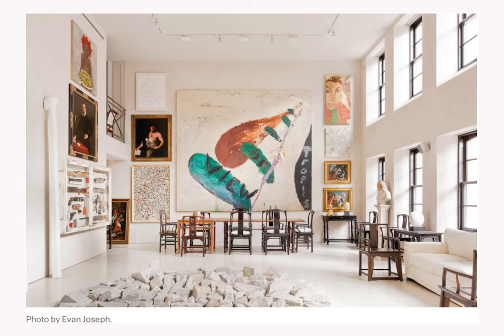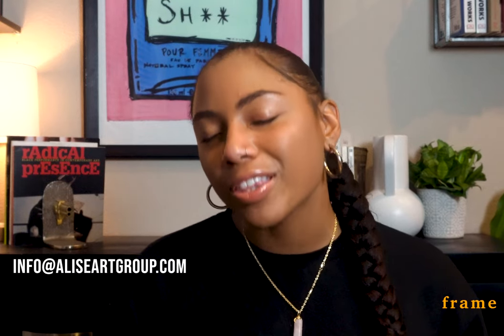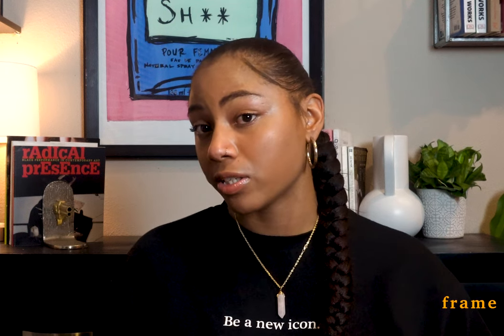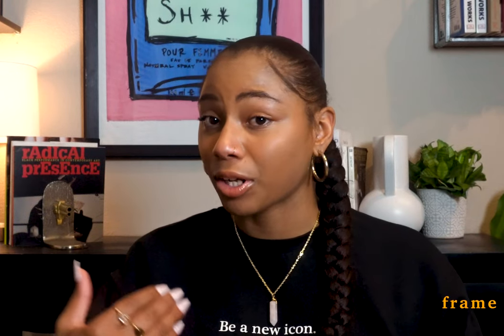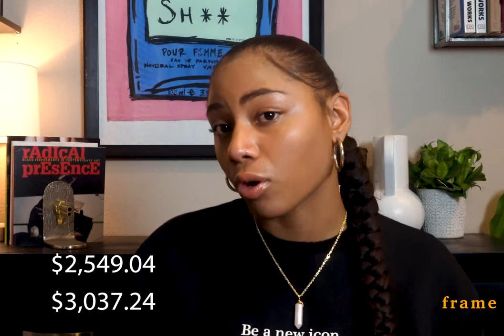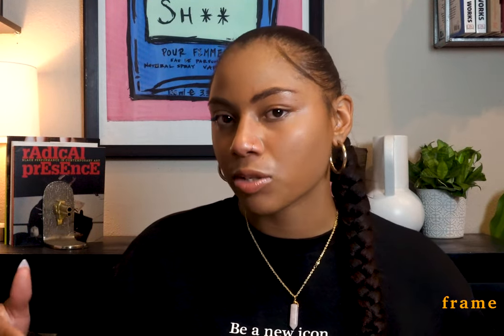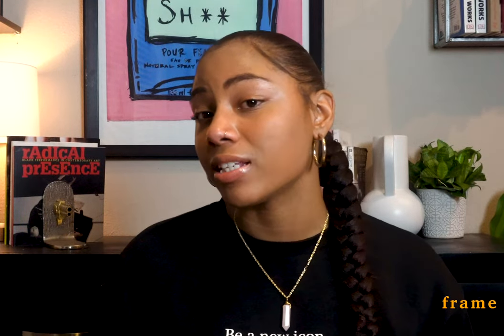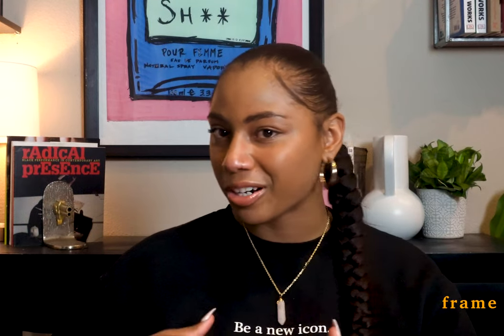Best Way to Start Your Art Collection Financial Planning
When you start to think about collecting art, I would encourage everyone to think about the financial plan behind collecting. Of course we have spontaneous buys, but it would greatly help if we had a strategic plan to collecting in mind. There are many things to think about when planning, but in this video we are focusing on how I save for my art collection, and how you can also.

// M O R I A H  A L I S E
I'm Moriah Alise, an art collector, curator, and an Art Advisor. I founded and directed an art gallery in Houston, Texas for nearly 3 years, and now I direct Alise Art Group where I manage artist, advise Collectors, and curate artist exhibitions.

//F R A M E
frame is art dialogue on all levels. from art market research, my perspective on art culture, to advise to collectors and artist. As i chose to begin my second venture, Alise Art Group. I wanted to embark on a journey that allowed me to have open dialogue with collectors and artist globally that could somehow result in those in the art community learning from one another. I focus heavily on the sustainability of artist careers and collectors collections. It's important to be culturally aware as collectors, investors, advisors, artist, and dealers. But what's often missed are the intricacies of the actual speculative, and monetary market, what's behind the culture, and how the art world works. Let's talk about it!